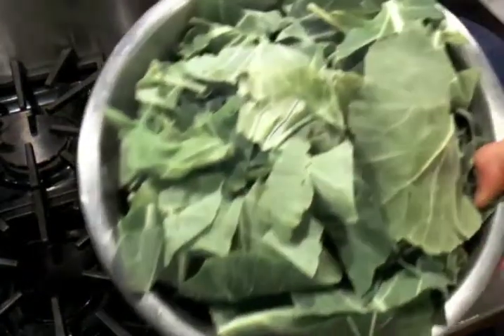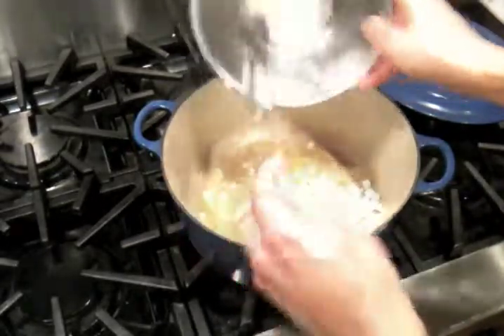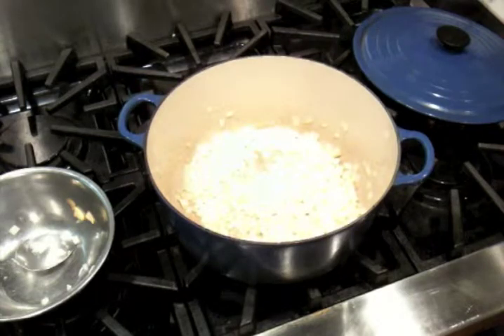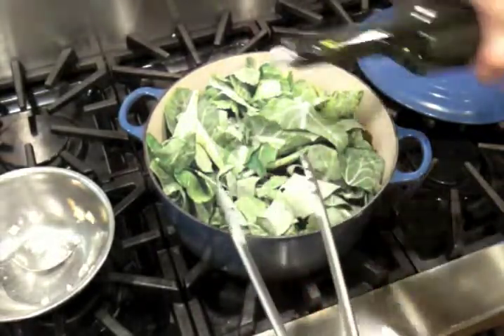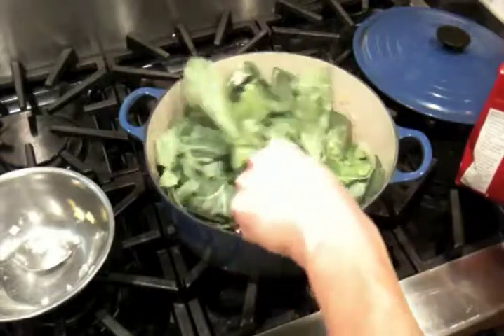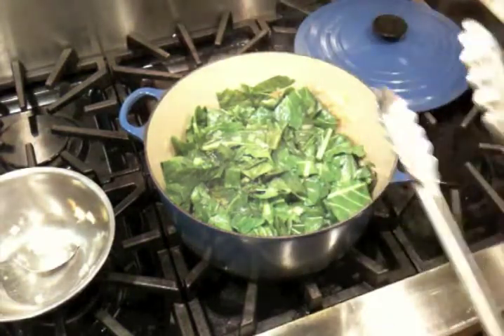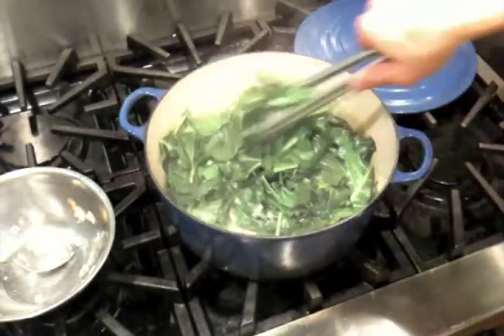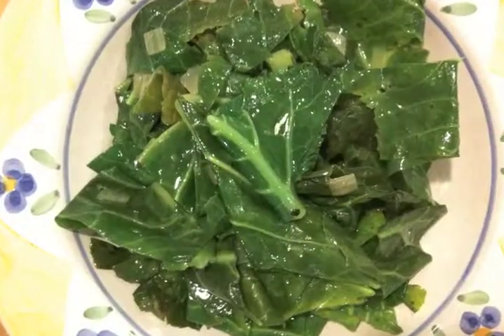Braised Collards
The bitter crunch of bright green collards, offset by the sweetness of yellow onions